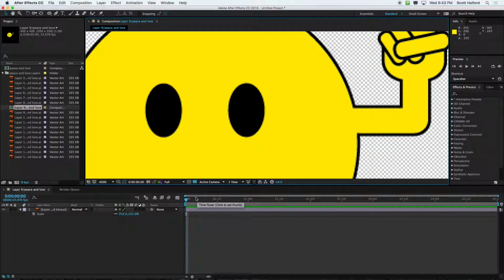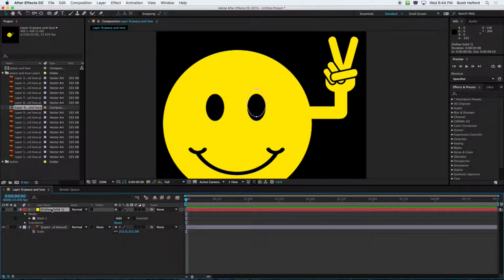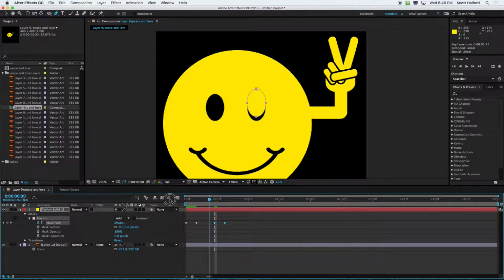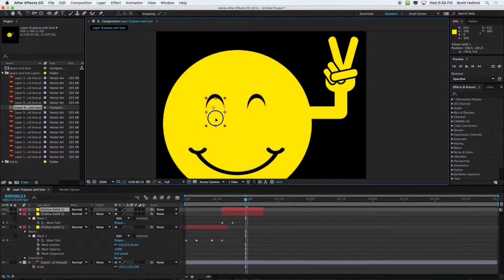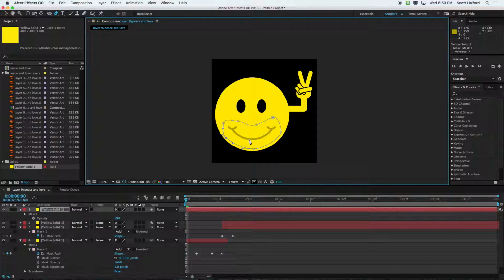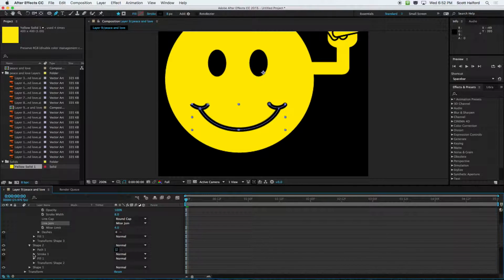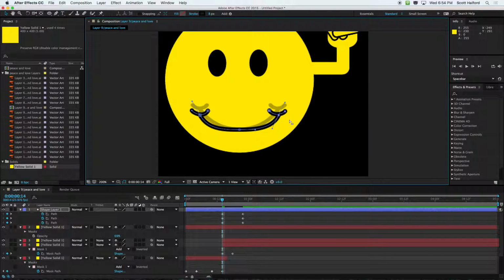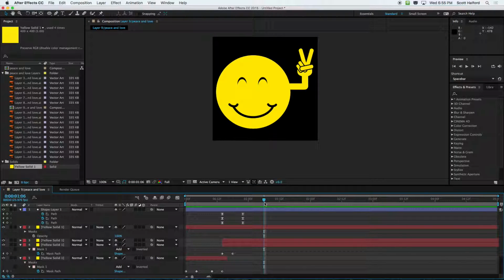3 16 2016 Smiley Wink